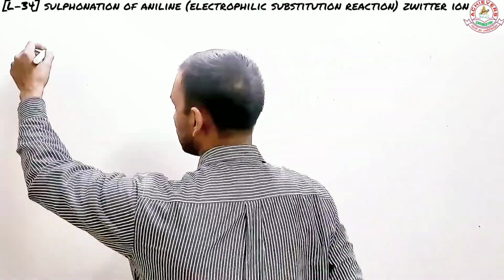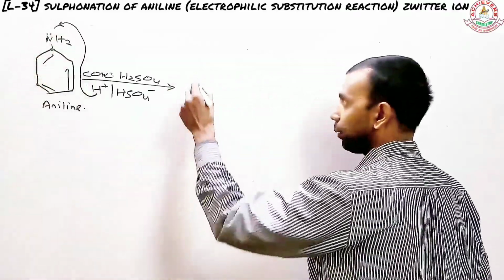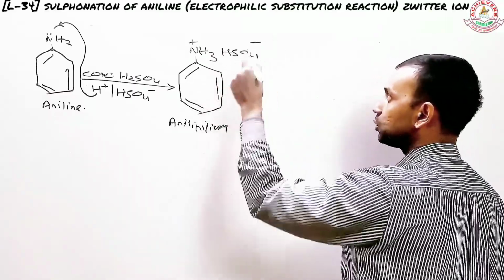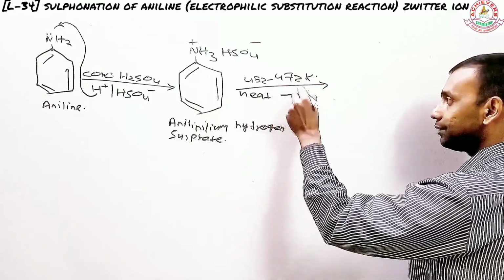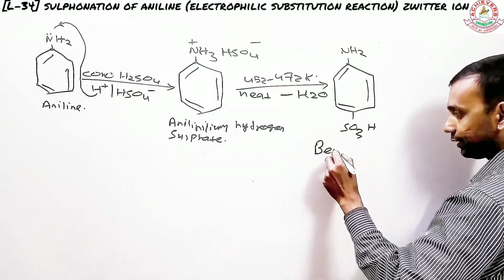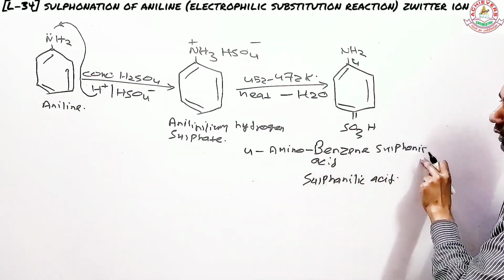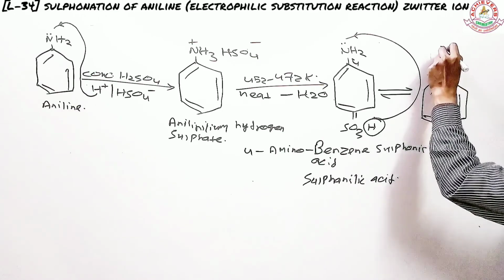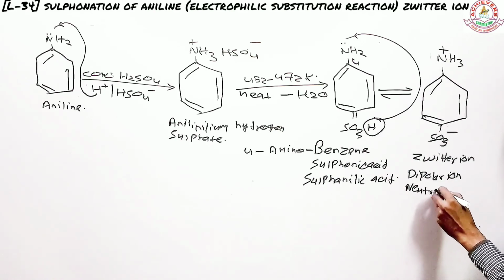Amines chemical reaction | sulphonation of aniline | amines organic 12th chem | achievers chemistry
Amines chemical reaction
Diazonium salt reactions
amines organic 12th
achievers chemistry
NEET 2022
JEE
IIT JEE
achievers chemistry
physical properties of amines class 12
amines physical properties
basicity of alkyl amines and ammonia
madan kumar
chemical properties of amines
amines chemical properties
alkylation
acylation
carbylamine test for amines
carbylamine reaction
isocyanide test
amines chemical distinction
Hinsberg reaction
haloform reaction
iodoform test